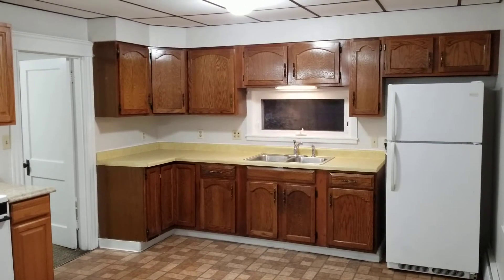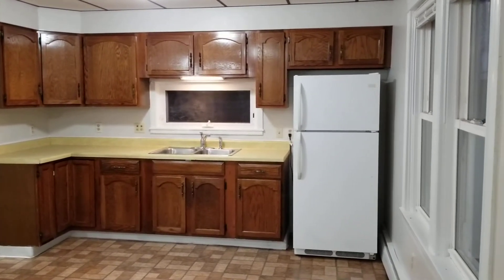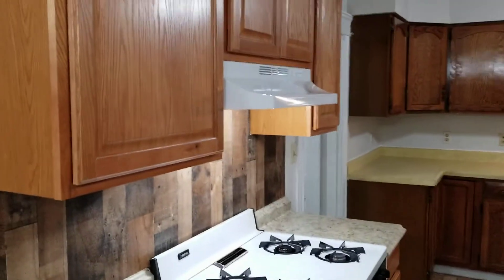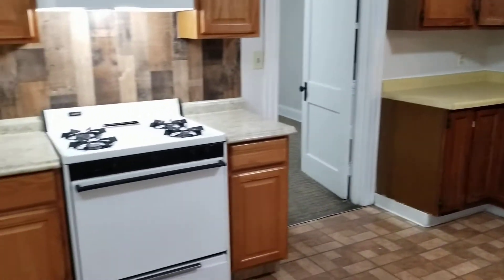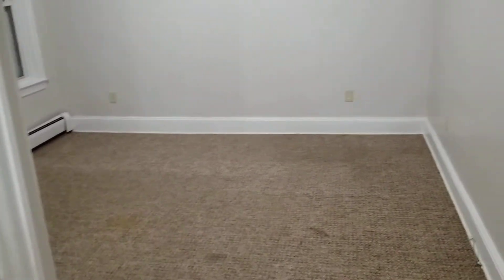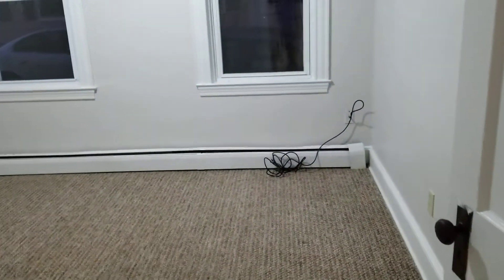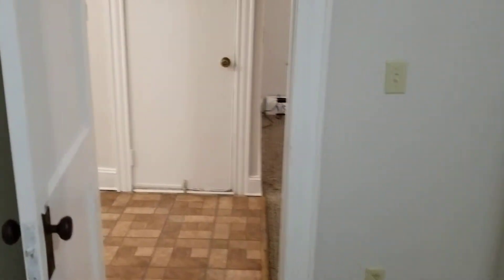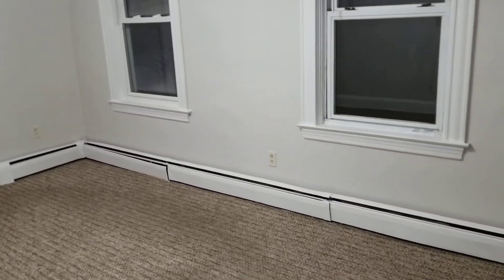Nexus Property Management RI - 367 Broad Street Unit 1R Cumberland RI 02864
FEATURES:

-Convenient Location! Right off of Broad Street & Across the Street from Highly Ranked Cumberland School District!!
-1st Floor Apartment! Features Fresh Paintjob, Carpet/Laminate Flooring, and Completely UPDATED Bathroom!!!
-Medium Living Area w/ Carpet Flooring and Lots of Outlets for Electronics!
-Living Area houses Wide-Open Windows and Plenty of Room for Customization!
-Large Kitchen w/ Stylish Laminate Tile Flooring!! Houses LOTS of Cabinets for Storage and Entrance to Apartment!
-Kitchen features Retro-Style Wooden Backsplash, Spacious Counter-Tops w/ Outlets for Plug-Ins, and Bright Lighting!!
-Plenty of Space in Kitchen for Small or Medium Dining Set!!
-Kitchen Appliances include Medium Refrigerator, Double Bin Stainless Steel Sink w/ Spray Nozzle, and 4-Burner Gas Stove w/ Exhaust Fan!!
-2 Spacious Bedrooms w/ Carpet Flooring and Large Closet-Spaces!! Plenty of Room in Bedrooms for Standard/Queen Bed-Set!! (See Video for Sizes)
-UPDATED Bathroom w/ Full Tub!!! Updated Features include NEW Tile Flooring, NEW Toilet, NEW Towel Racks, NEW Cabinets and Shelves, and NEW Sink, Mirror, and Light Fixtures!! WOW
-Bathroom also features Retro-Style Wooden Walling!!
-Gas Baseboard Heat throughout Apartment!
-Direct Access to Basement through Private Entryway!
-1 Small Pet OK w/ $50 Monthly Pet Fee! (Weight must not exceed 10lbs)
-1 Off Street Parking Spot Available!
-Coin Operated Laundry available in Basement!
-Designated Storage Area available in Basement!
-Landscaping and Snow Removal provided!
-Cable/Internet Ready!

*Tenant is responsible for Electric, Gas, and Other Personal Utilities

REQUIREMENTS:

*1st months rent and equal security deposit required for move in

Benefits of Renting With NEXUS:

-24/7 Response Line
-Online Portal for all Tenants
-Epayments